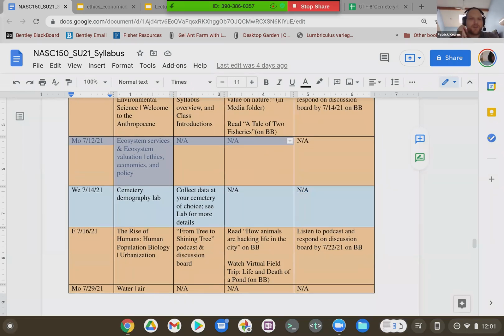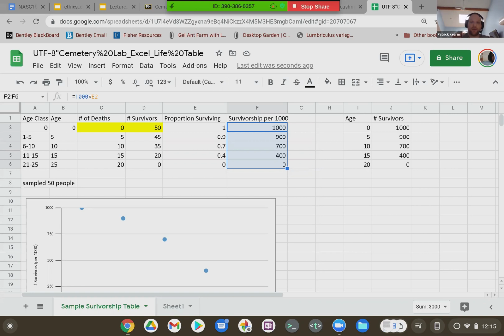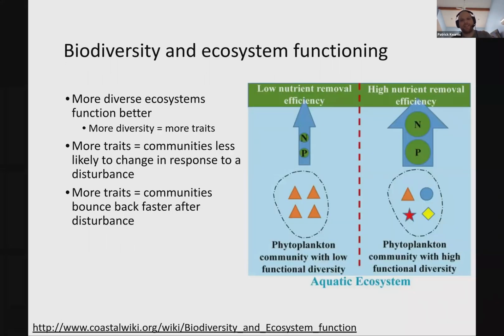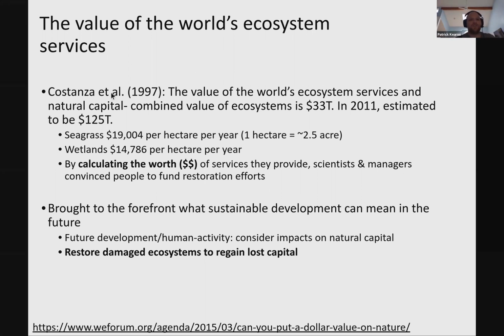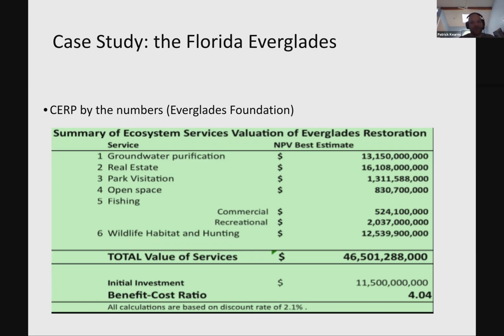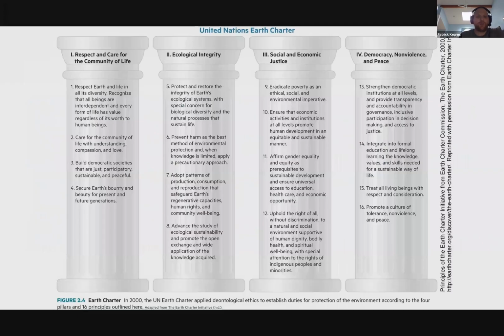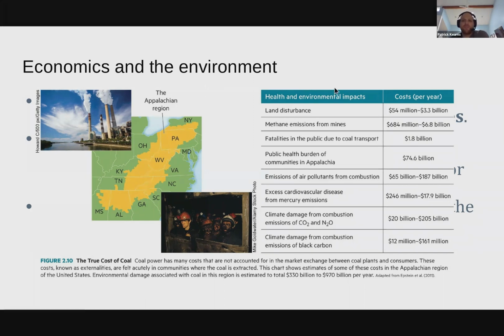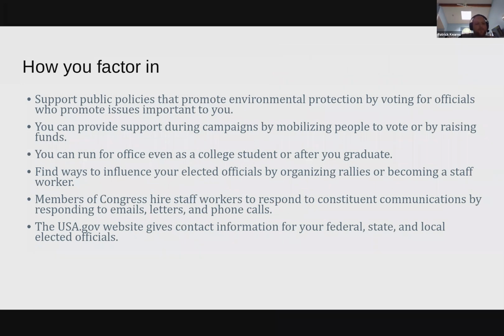Ecosystem services and evaluation, ethics